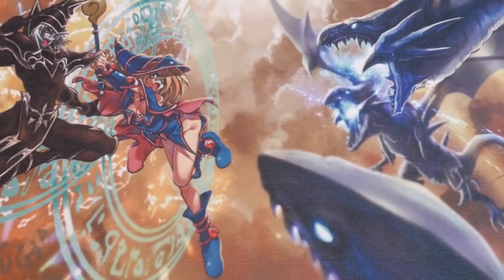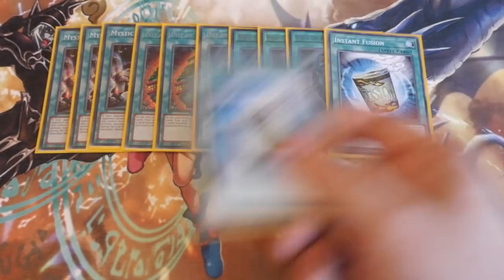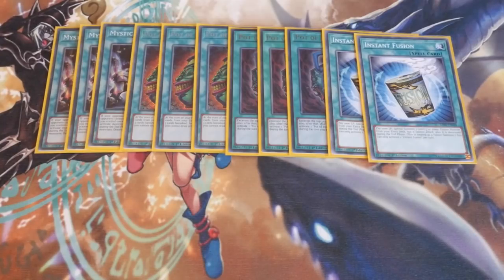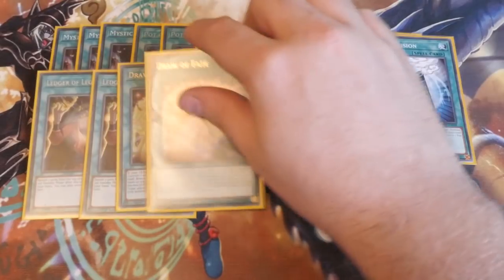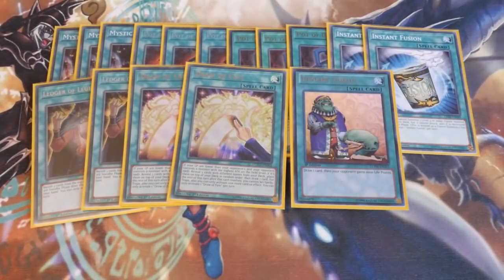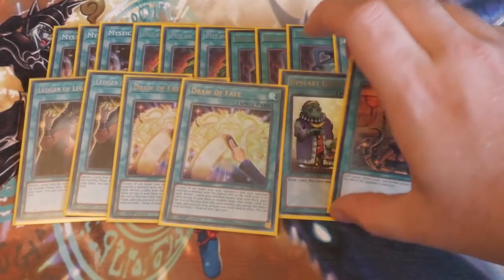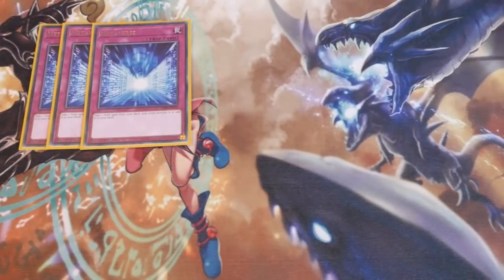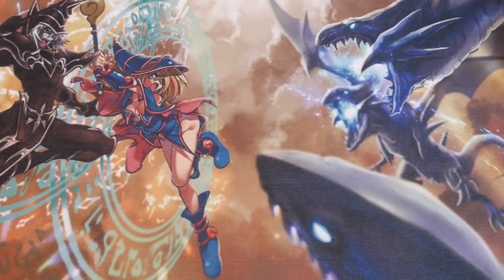YUGIOH Exodia Mine Deck I'm sorry